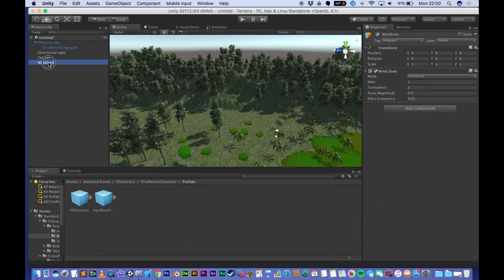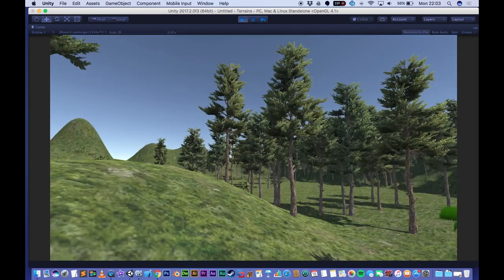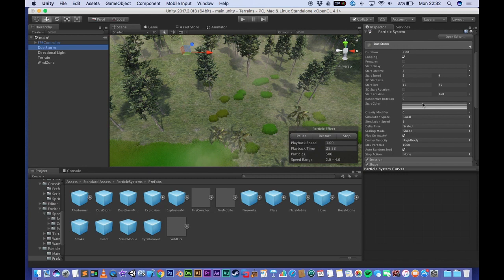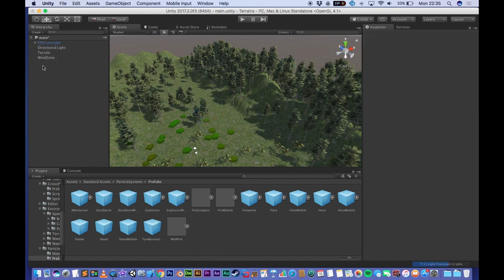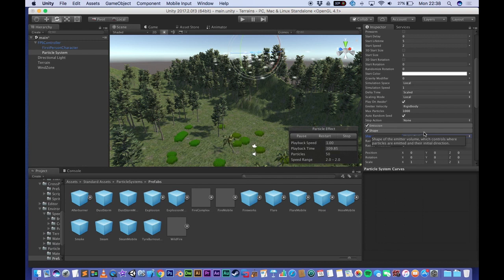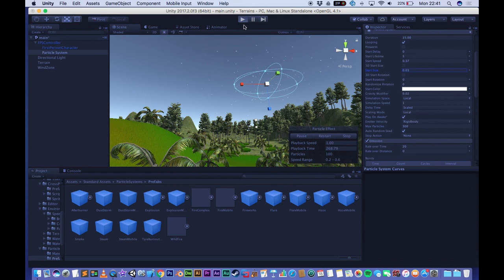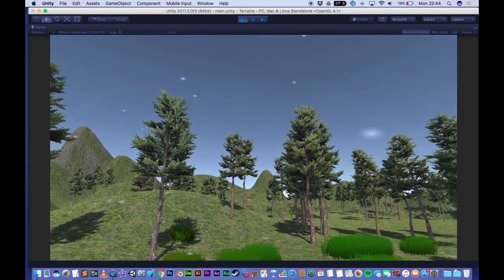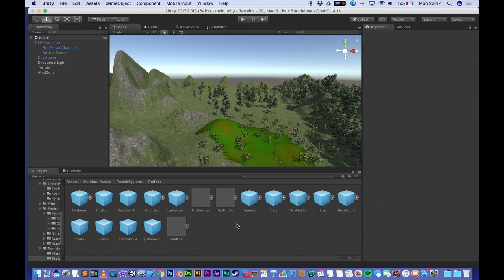How to create a 3D world in Unity, adding wind and snow - Part 2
Unity terrains, We add wind, snow and discuss the possible uses for the tools.